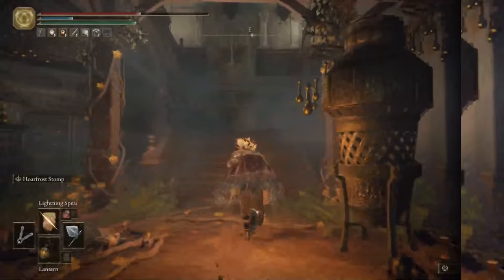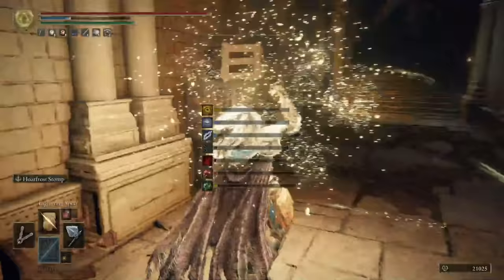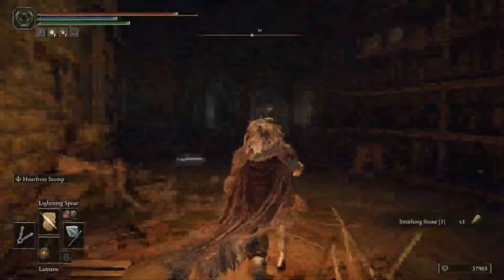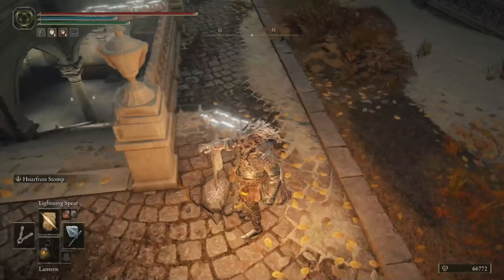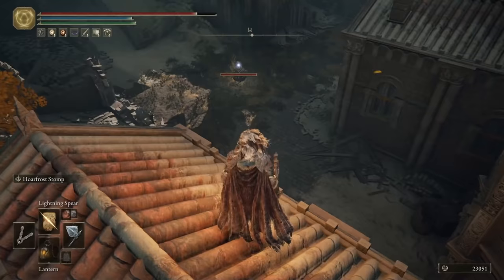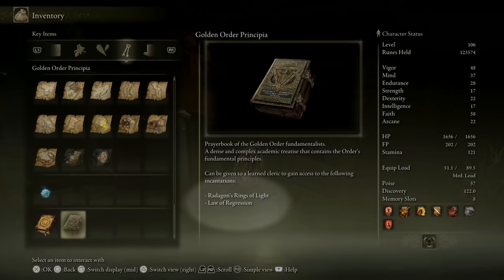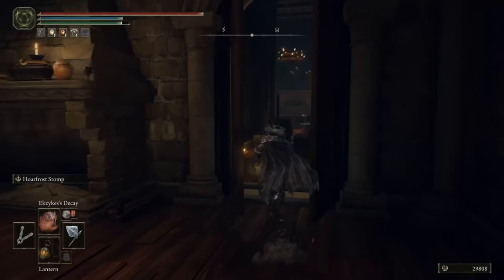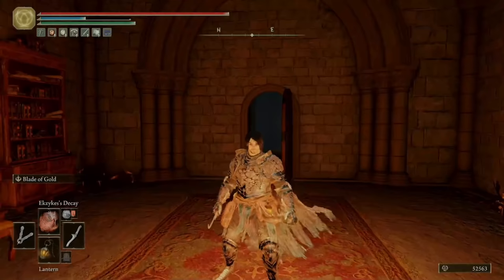The Top Things You Missed In Leyndell, Royal Capital! [probably] - Elden Ring Tutorial/Guide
Welcome back to our "Things You Didn't Know" series of ELDEN RING GUIDES!! With 350+ hours in the game already, five full playthroughs, NG+5 Rune Level 222 on my main character, and the 100% Platinum Trophy, I would like to share my knowledge with you and help you traverse The Lands Between!! ❤️🎉💖

Today we are combing every area of LEYNDELL ROYAL CAPITAL Did you find anything I missed in this video? I'd love to know!

Let's dive into this Elden Ring video with its Elden Ring gameplay and this Elden Ring guide and Elden Ring tips tricks and Elden Ring location and Elden Ring bosses and Elden Ring location how to and Elden Ring best weapon Elden Ring best strength dex int faith arcane weapon Elden Ring best PvP build weapon guide Elden Ring best boss weapon guide Elden Ring Remembrance Weapon Boss Weapon best weapon Elden Ring 1.07 Update Patch weapon Elden Ring Bleed overpowered Developers Elitism Rarity Drop Chance Whip Spear Sword

CHAPTERS
00:00 Intro
01:08 Tip 1 - Lots of Runes and Stonesword Key
01:52 Tip 2 - Perfume Bottle and SEEDBED CURSE
02:28 Tip 3 - Stonesword Key, Omensmirk MASK, Smithing Stone 6, Lionel's Armour Set and Deathbed Dress
04:00 Tip 4 - Rune Arc, unlocking the BROKEN Site of Grace!!!
04:43 Tip 5 - Golden Seed, Gargoyle Miniboss, Gravewarden Duelist Miniboss, Corhyn Questline, Star Fist and Ritual Shield Talisman
05:56 Tip 6 - ROUNDTABLE HOLD?!? Raging Wolf AND Alberich's Armour Set, Two Fingers' Prayerbook, Painting and Site of Grace
7:13 Tip 7 - Gravel Stone Seal, Smithing Stone 6 and Stonesword Key
8:01 Tip 8 - Ulcerated Tree Spirit, Golden Seed and Smithing Stone 6
8:52 Tip 9 - Stonesword Key, lots of Shortcuts, Crucible Knight and Hero's Rune [5]!!
10:32 Tip 10 - Perfume Bottle, route to next area, Somber Smithing Stone 6 and Flamedrake Talisman +1
12:01 Tip 11 - Ash of War: Thunderbolt and route to Subterranean Shunning Grounds
12:47 Tip 12 - Black Bow
13:15 Tip 13 - Route to GODFREY, THE FIRST ELDEN LORD! BOSS TIME!!
14:40 Tip 14 - Golden Order Principia Prayerbook and Erdtree Bow
15:35 Tip 15 - Black Knife Assassin, Blessing of the Erdtree, Access to FINAL BOSS
16:12 Tip 16 - DO NOT MISS THIS ITEM!!! MISSABLE LEGENDARY WEAPON!!!
17:24 Tip 17 - Crucible Knight and Barrier of Gold
18:02 Tip 18 - Sanctified Whetstone, Heroes Rune [1], By My Sword Gesture, Rune Arc, Seedbed Curse and Coded Sword
19:15 Tip 19 - Somber Smithing Stone 6 and leaving the Capital!
19:58 Tip 20 - HIDDEN WEAPON!! Blade of Calling